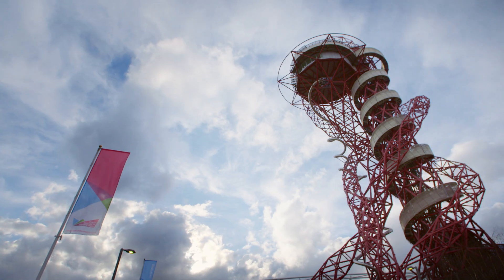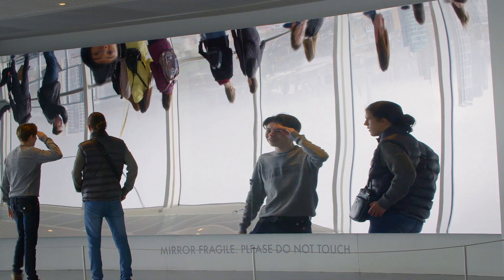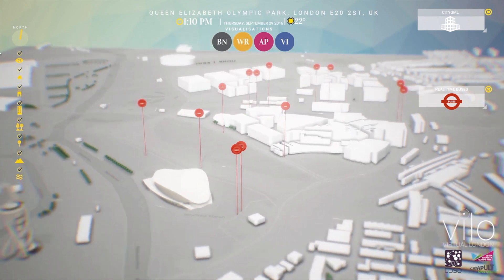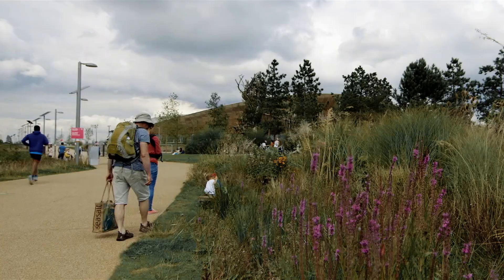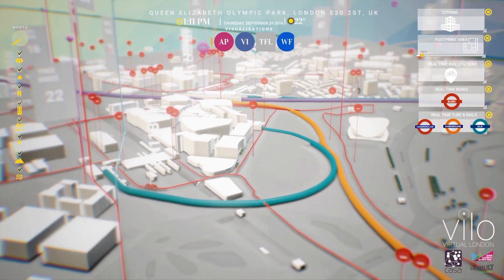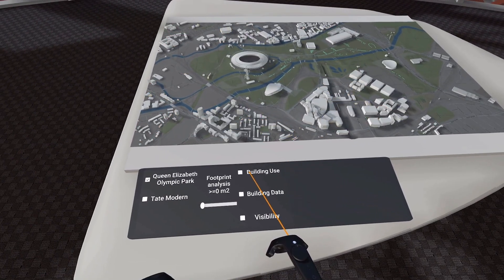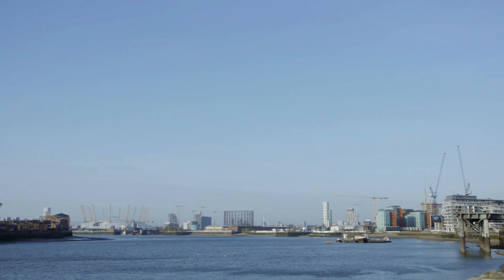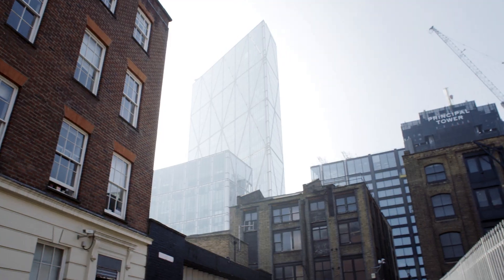ViLo (Virtual London) – Exploring the potential of data-rich 3D models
Future Cities Catapult and the Centre for Advanced Spatial Analysis at UCL have collaborated on a project to develop an accessible 3D model of the Queen Elizabeth Olympic Park.  This involved exploring creating 3D visualisation of the park that work on a computer or in Virtual Reality and incorporating live data from different sources into the visualisation.